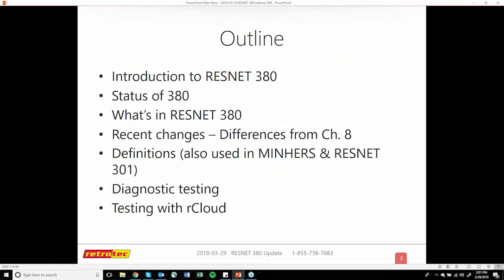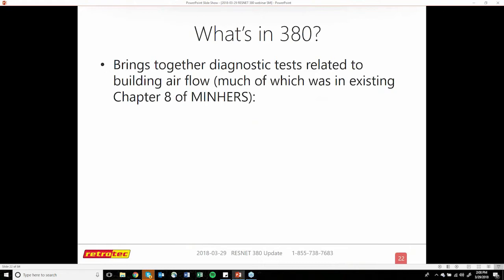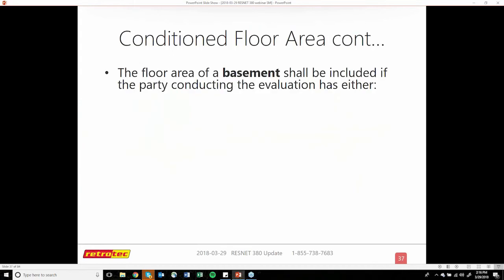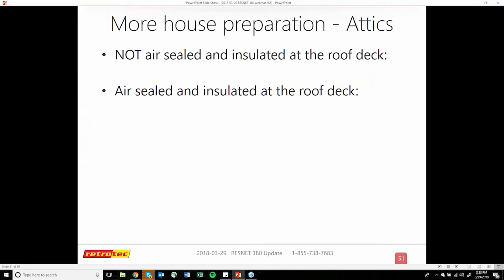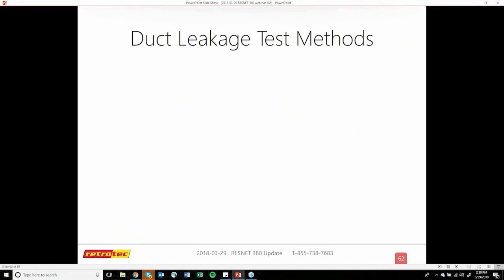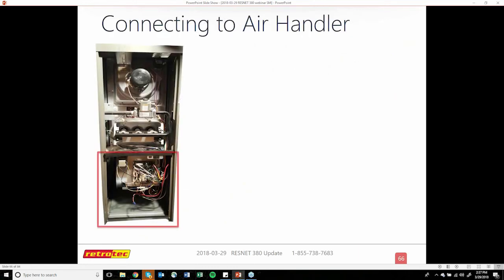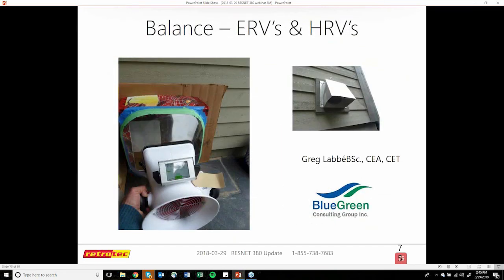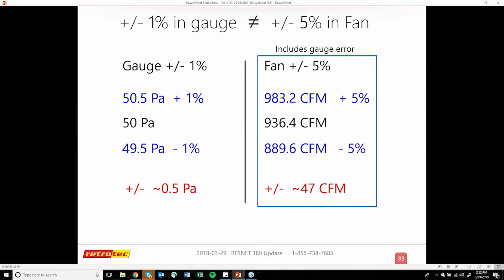Standard 380 - What You Need to Know for Compliance (March 29th, 2018)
RESNET 380

-Status of 380
-What’s in RESNET 380
-Recent changes – Differences from Ch. 8
-Definitions (also used in MINHERS & RESNET 301)
-Diagnostic testing
-Testing with rCloud